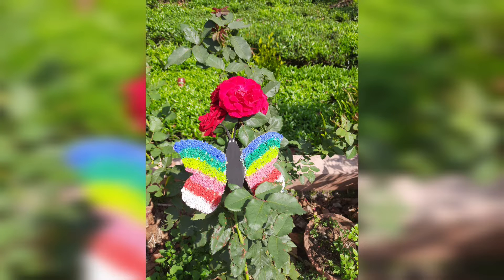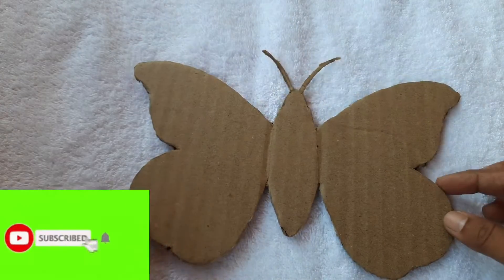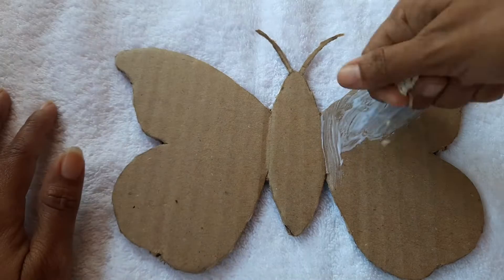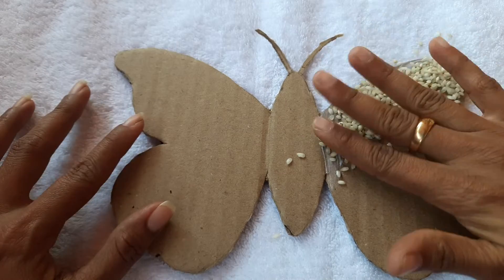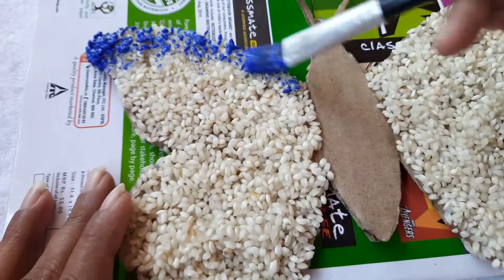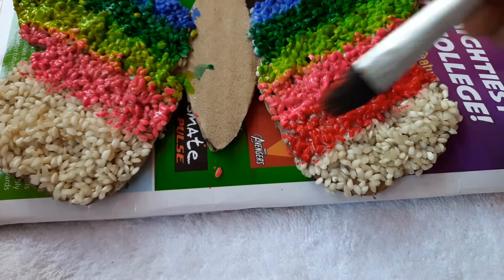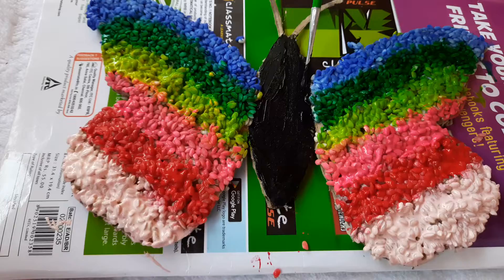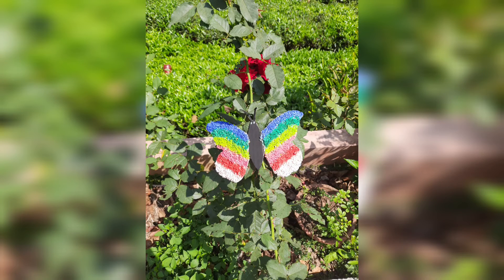Easy cardboard craft in tamil||cardboard butterfly||arvys galaxy